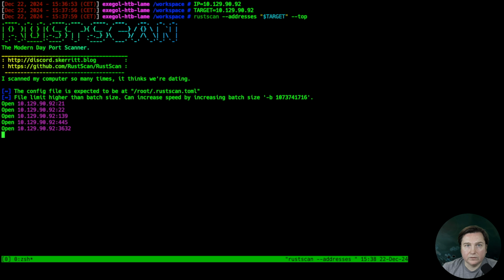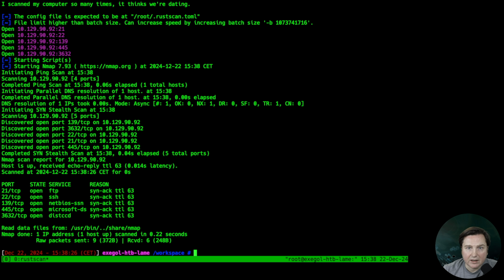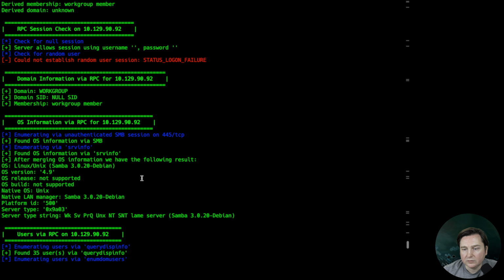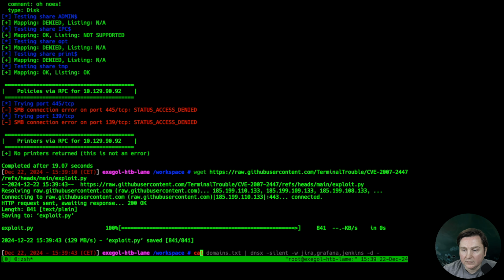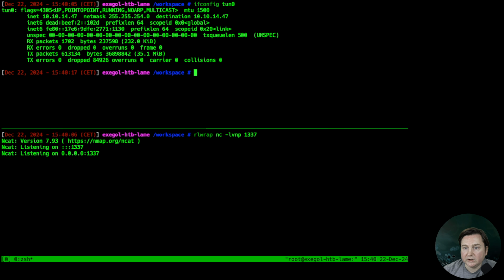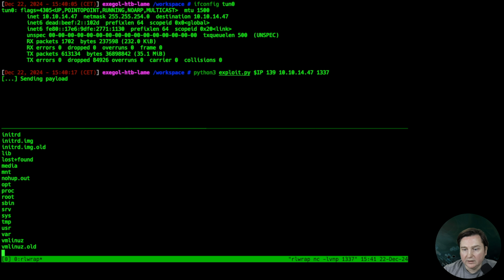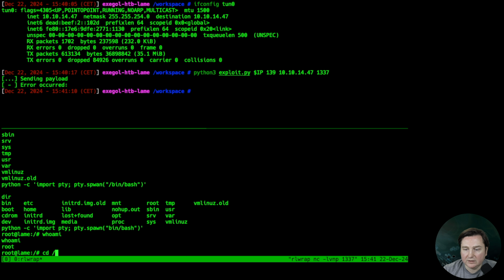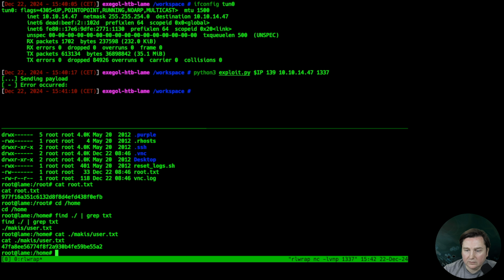Hack The Box Series: 'Lame' Walkthrough - Episode 1 of My HTB Journey!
Welcome to my first video in a new series where I tackle every Hack The Box machine! 🎉

In this episode, I walk you through the **Lame** machine, one of the beginner-friendly challenges on Hack The Box. This step-by-step guide is perfect for beginners looking to improve their ethical hacking and penetration testing skills. 🛠️

What you’ll learn:
✅ Reconnaissance and scanning with tools like Rustscan
✅ Exploiting vulnerable services
✅ Gaining root access
✅ Tips for solving Hack The Box machines

This is just the beginning of my journey to conquer all Hack The Box machines. If you're into cybersecurity, ethical hacking, or CTF challenges, be sure to follow along! 🔥

Hardware which I use:

Shure SM7dB Dynamic Vocal Microphone
RØDE RØDECaster Pro II